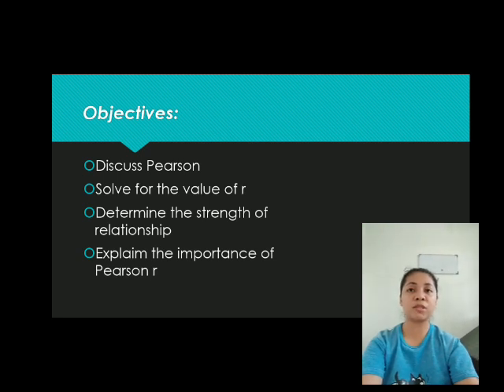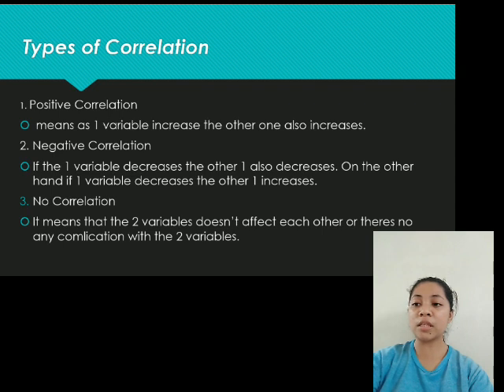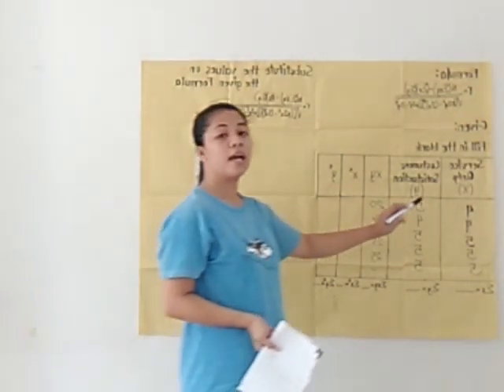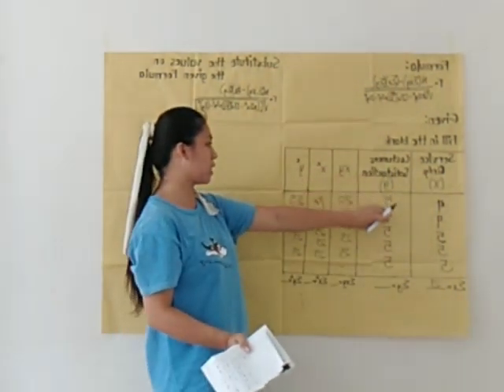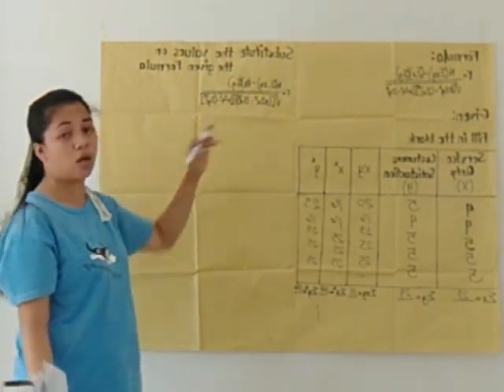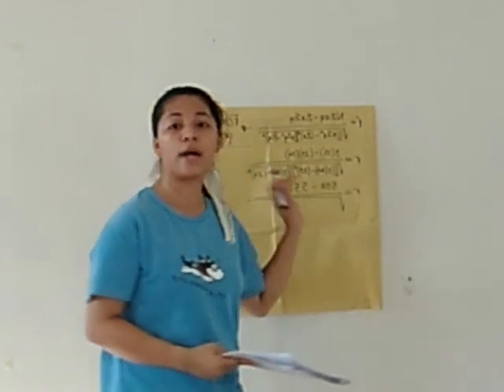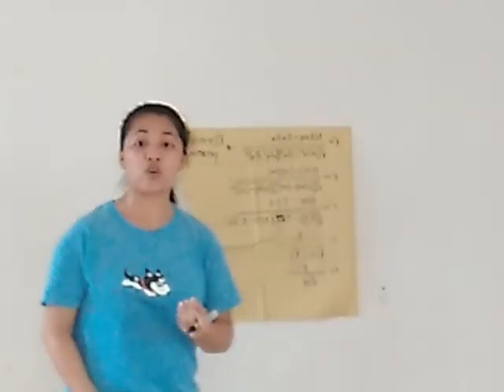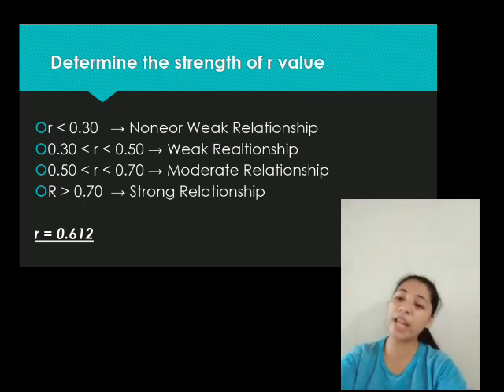Pearson r Correlation w/ problem solving